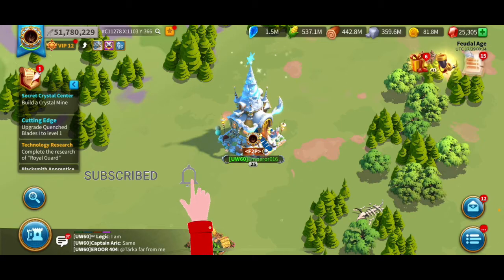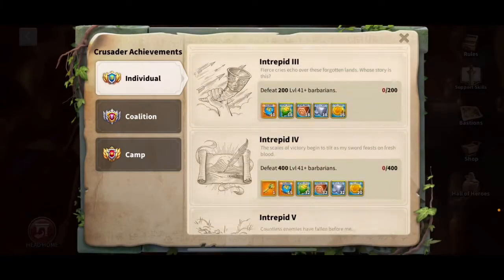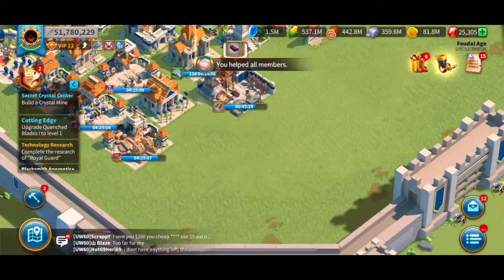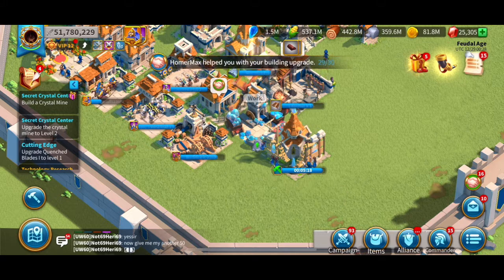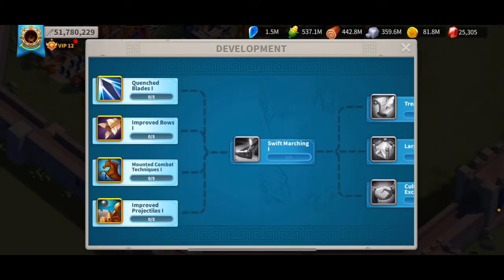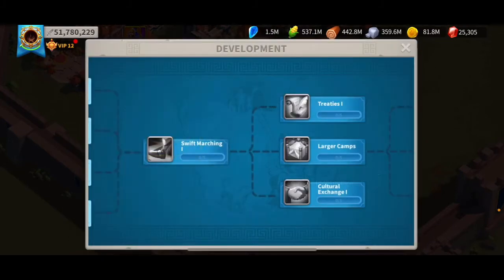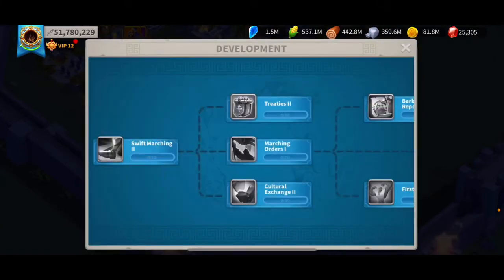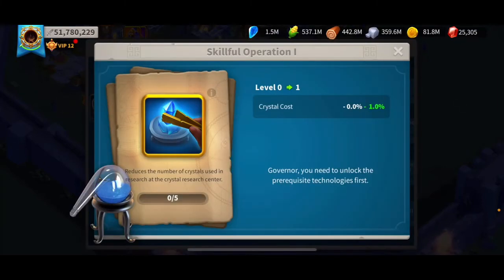Free to Play Crystal Technology - Rise of Kingdoms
Free to play and very low spend crystal technology basics that you need to know and what’s best for you as you go through season of conquest in Rise of Kingdoms

Low to high Crystal Tech Guide